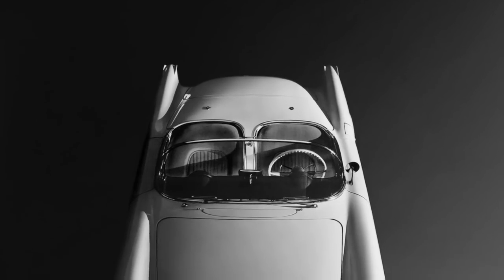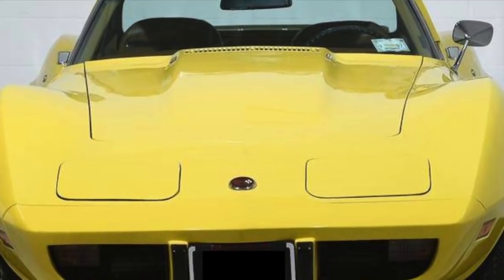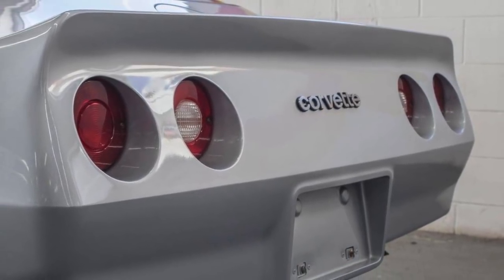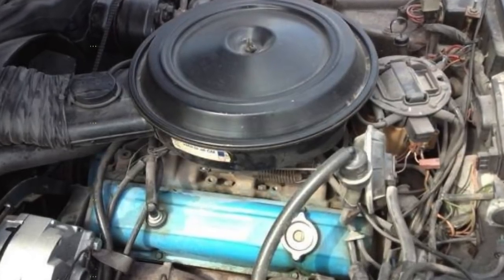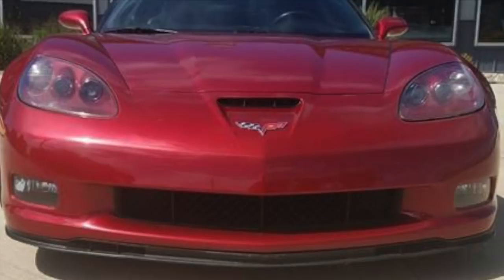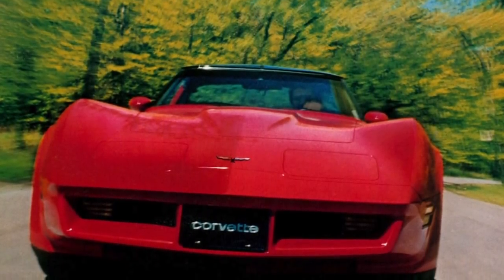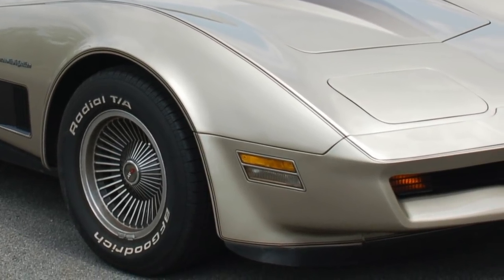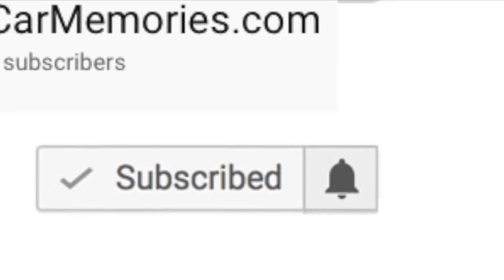1980-1982 Chevrolet Corvette - End Of An Era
By the late-1970s the styling of the Cheverolet Corvette had become a little long in the tooth. Its basic overall (C3) styling had been around since the 1968 model year. Chevrolet did one last styling update to the C3 Corvette, the end result was the 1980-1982 Chevrolet Corvette which was a beautiful styled 2-seat sports that even today still looks modern and beautiful.